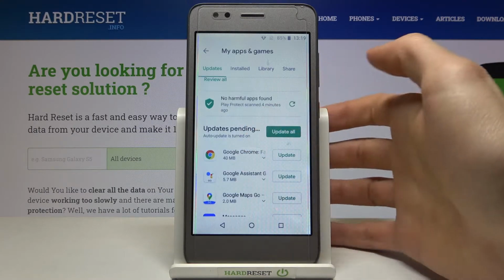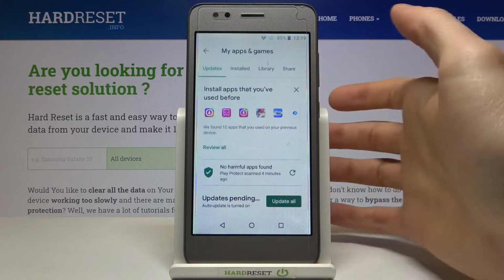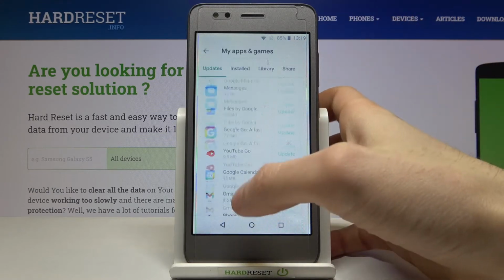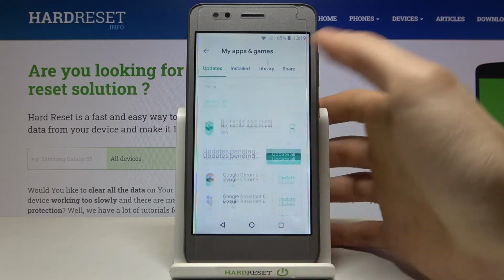How to Update Apps in CAVION Base 5.0 – Find Newest Apps Versions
Learn more info about CAVION Base 5.0:
If you’d like to download the newest apps versions on your CAVION Base 5.0, then let’s check above video! In this tutorial we’d like to share with you how easily you and find proper section in Google Play Store and how to successfully download and install new apps versions. Thanks to this you’ll be able to use apps versions with fixed bugs and problems. So let’s follow all shown steps and successfully update apps.

How to check for apps updates in CAVION Base 5.0? How to update apps in CAVION Base 5.0? How to stay up to date with CAVION Base 5.0? How to find apps updates in CAVION Base 5.0?